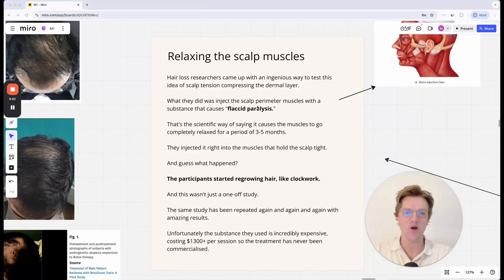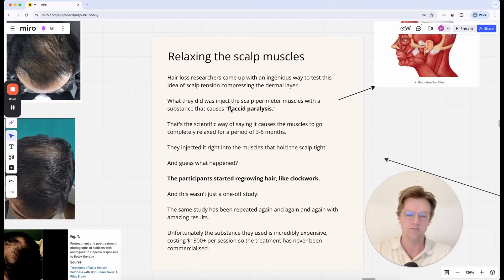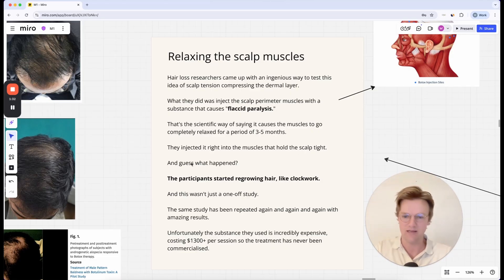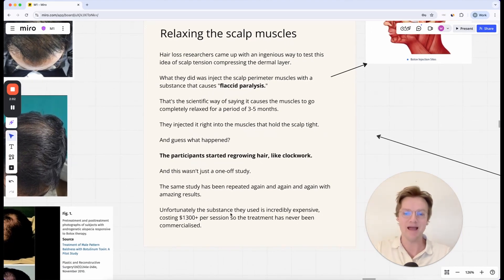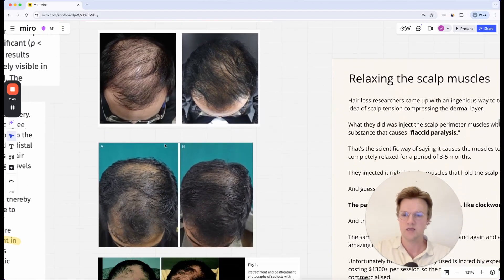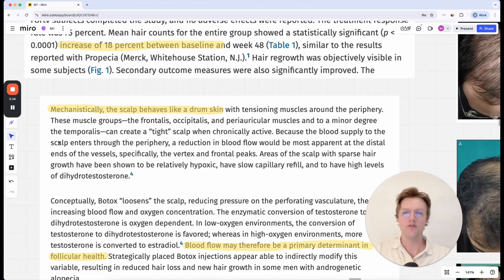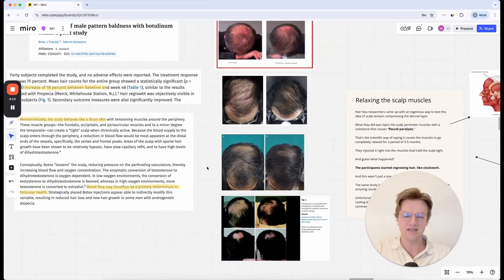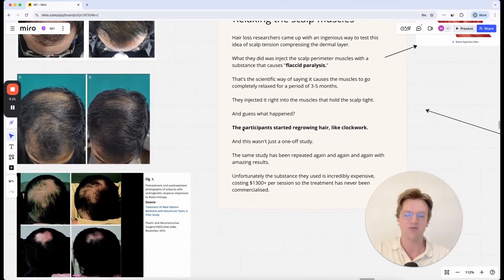Is Botox the END of Hair Loss?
👉 Want to see the full presentation on how tension contributes to pattern hair loss?

Can relaxing your scalp muscles really regrow hair? According to new research, yes, and the results are hard to ignore.

In this video, we break down the ground-breaking studies where researchers injected the scalp perimeter muscles with Botox to relieve chronic tension, and saw significant regrowth.

What you’ll learn:
🔹 How scalp tension compresses blood vessels and leads to fibrosis
🔹 The study that showed an 18% increase in hair count
🔹 Why relaxing scalp muscles improves circulation and follicle oxygenation
🔹 The cost and limitations of Botox

While Botox works temporarily, it proves one thing, scalp tension is real and directly linked to pattern baldness. The key is finding natural ways to restore circulation and reduce pressure long-term.